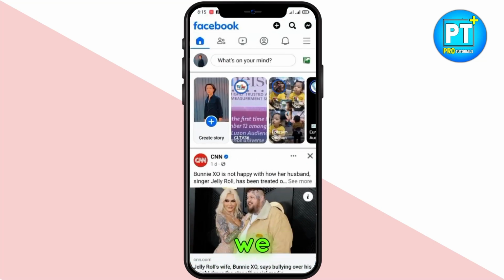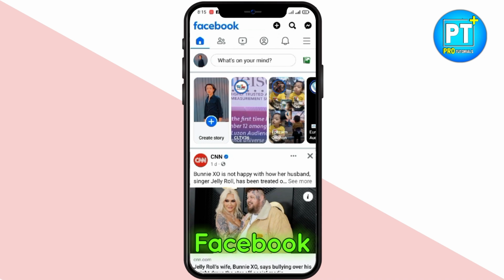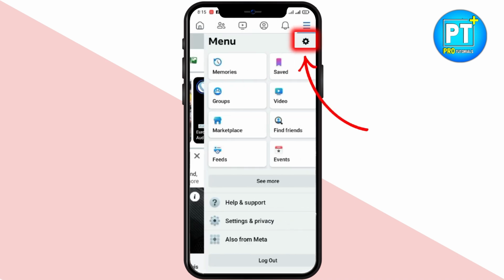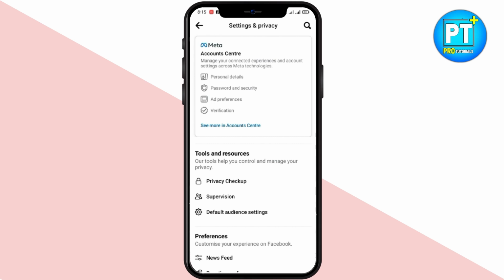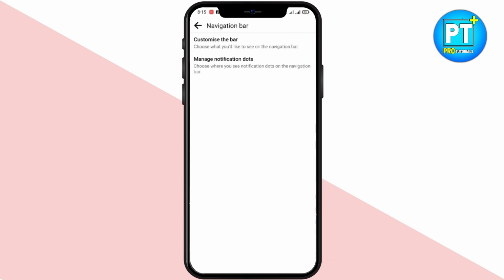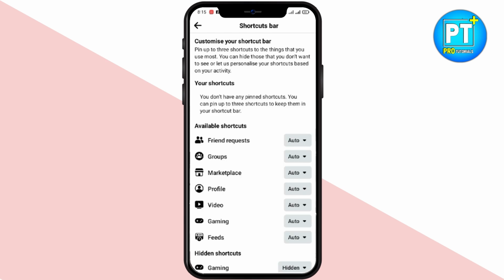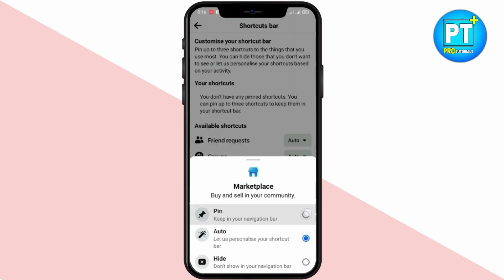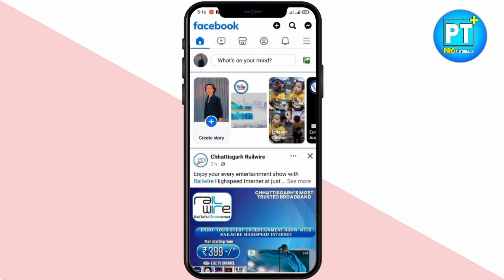How to Fix Marketplace Option Isn't Showing on Facebook 2024 (Updated)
📱🛒 Title: How to Fix "Marketplace Option Isn't Showing on Facebook"

📌 Video Description:
Missing the Marketplace option on Facebook and wondering how to fix it? In this troubleshooting guide, we'll help you resolve the issue of the Marketplace option not showing up on Facebook.

Join us as we explore common reasons why the Marketplace option may be missing from your Facebook account and provide practical solutions to restore it. Whether it's a technical glitch or a settings issue, we've got you covered.

Watch the video to learn how to troubleshoot and fix the "Marketplace Option Isn't Showing on Facebook" problem and start buying and selling on Marketplace again.